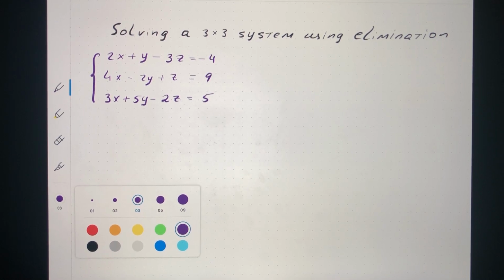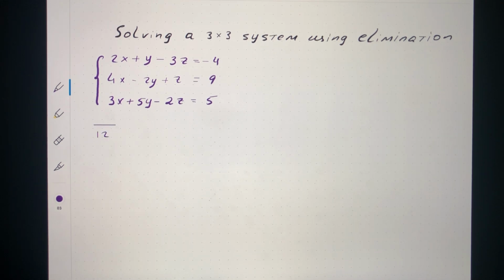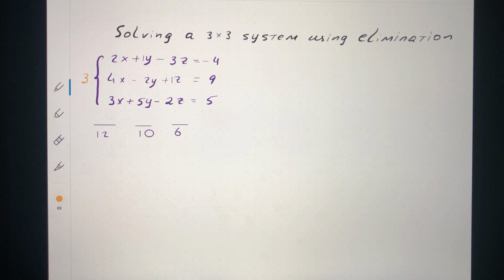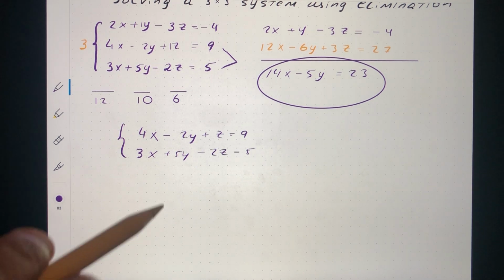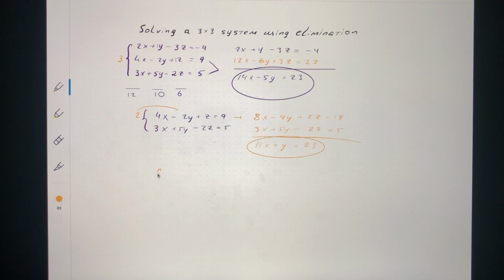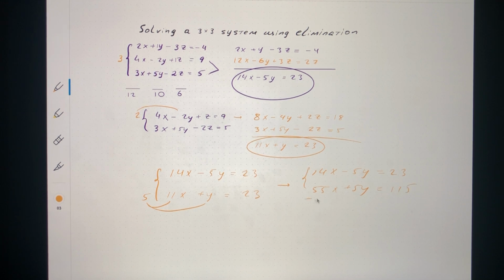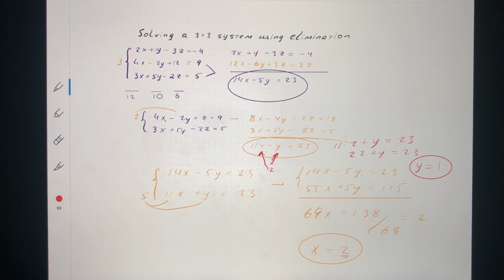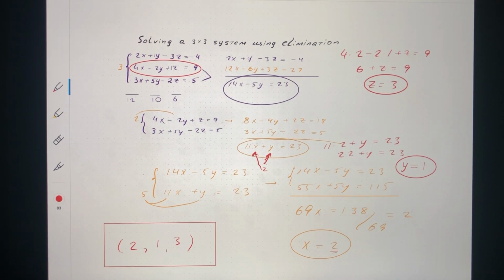Algebra: Solving a 3x3 system using elimination method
Using elimination method with substitution to solve a 3x3 system of equations.